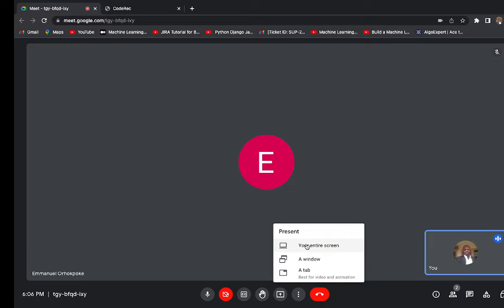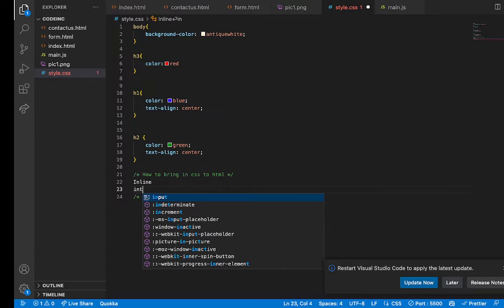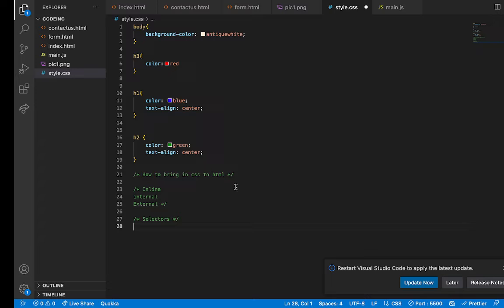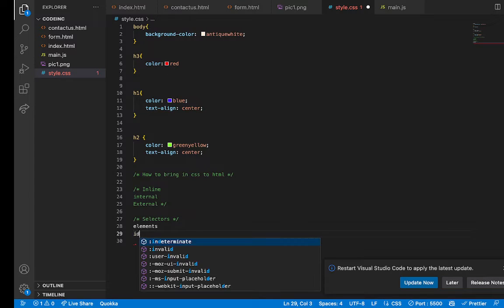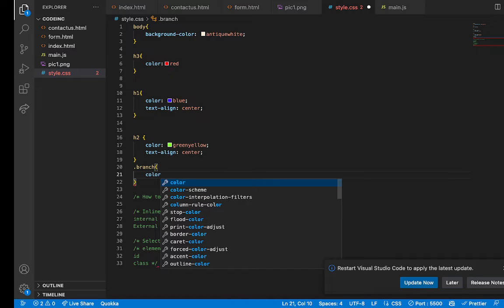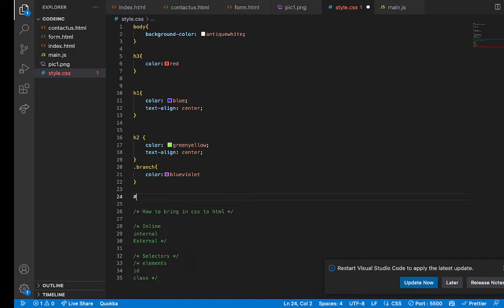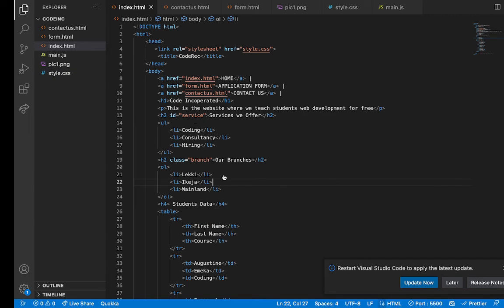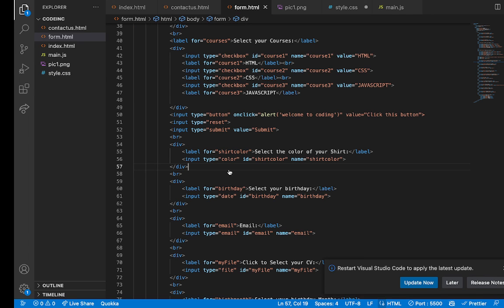CSS, cascading style sheet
Luno
You're invited!

1. Sign up with my invite link
2. Deposit and buy NGN 5,000 in BTC (Luno exchange not included)
3. We both get NGN 250 free BTC